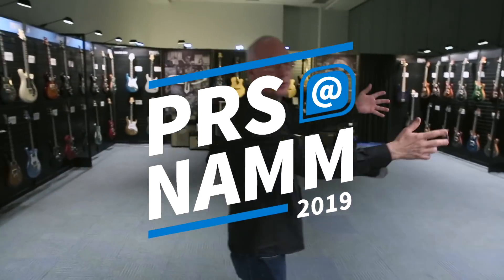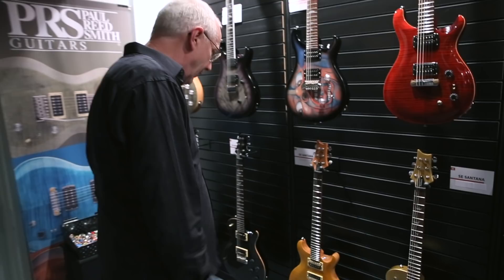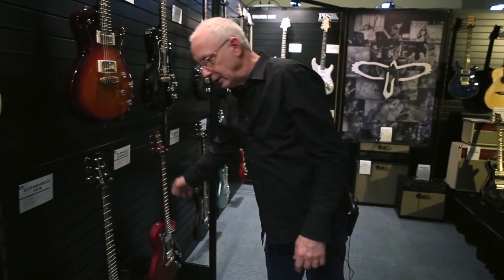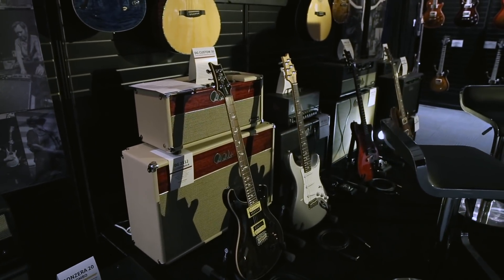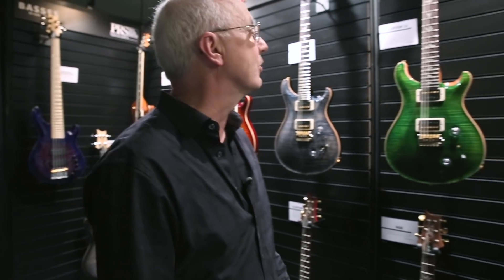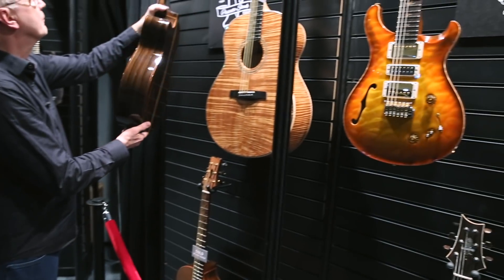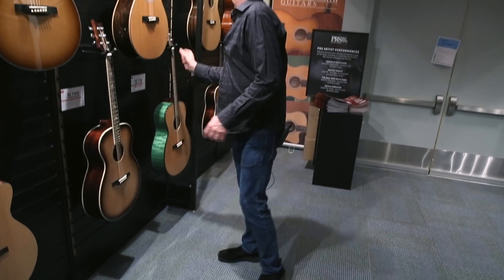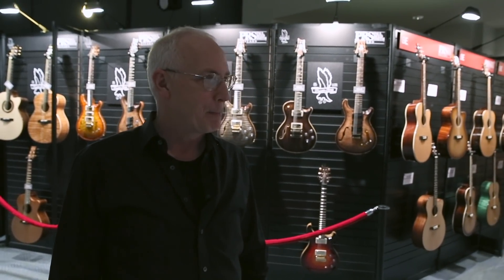SNEAK PEEK! PRS Guitars Booth Preview | NAMM2019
We can hardly contain our excitement! We are officially set up and ready to rock winter NAMM 2019! In this video, you'll get a sneak peek of what we brought with us. Be sure to stop by and say hi: Room 210A